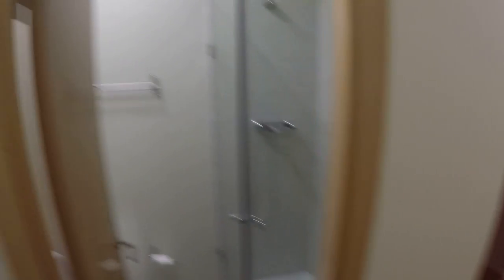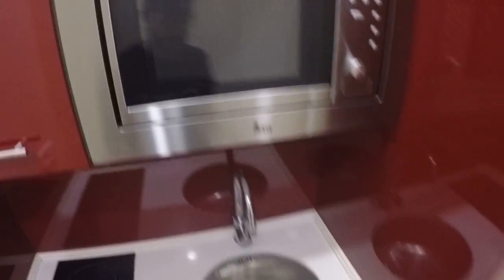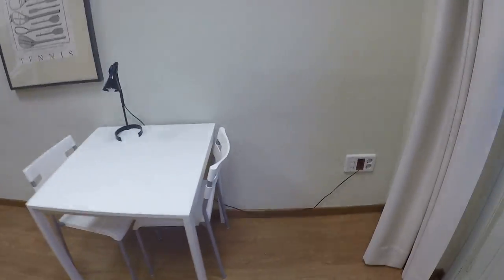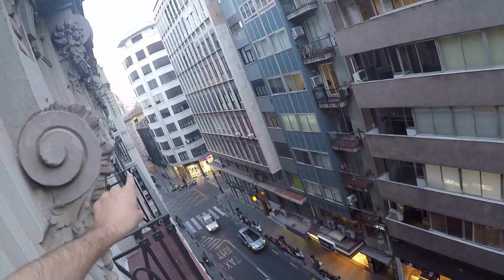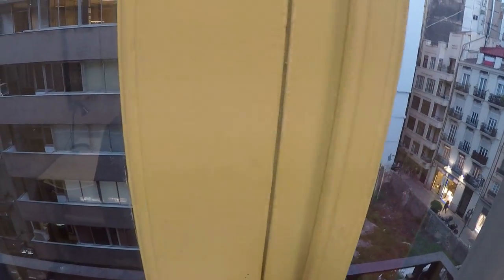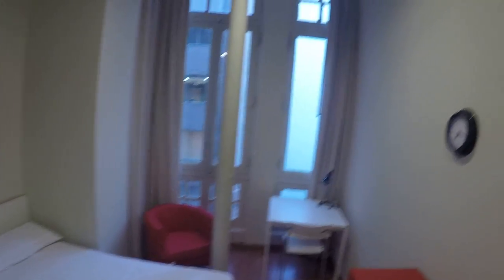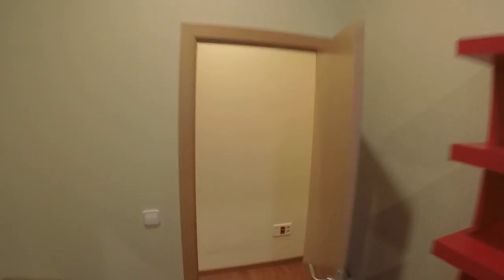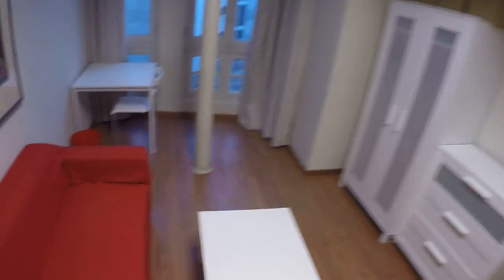GARRIGUES apartamento 2 hab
// Long term rentals Valencia // Rooms to rent in Valencia // Flat rental Valencia // Housing accommodation Valencia